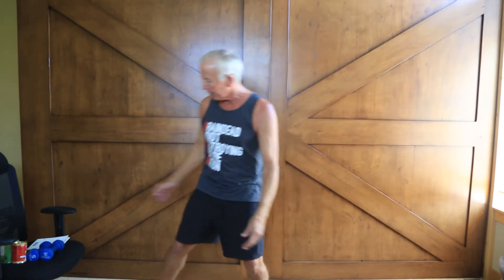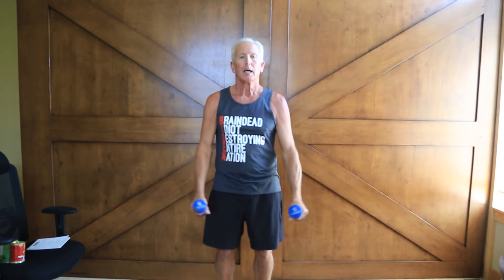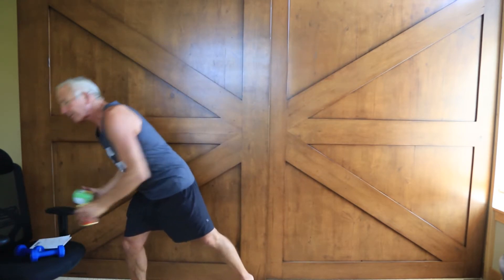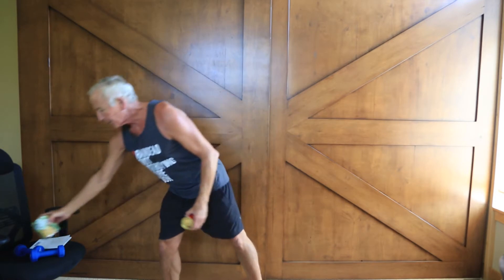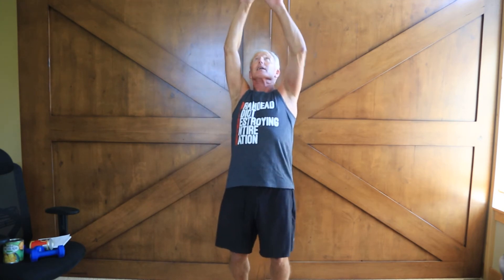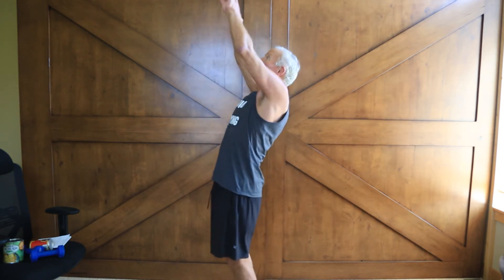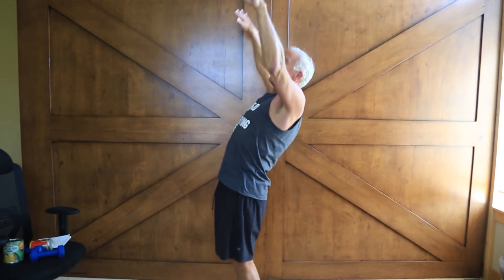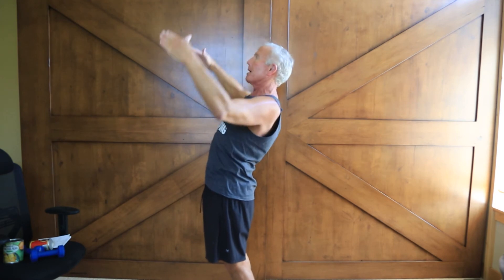Part 8 Reverse Shoulder Replacement Post-Op 10 weeks on old Swimmer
68 year old swimmer since age 6, both shoulders have hurt at night over the last 10-15 years. Continued swimming after college approx 10,000 yds per week. Complete tears in the left shoulder of the supraspinatus and infraspinatus over 6cm. Partial thickness tear of the subscapularis. Surgery was on July 1, 2022.